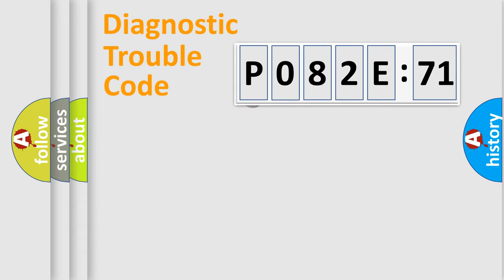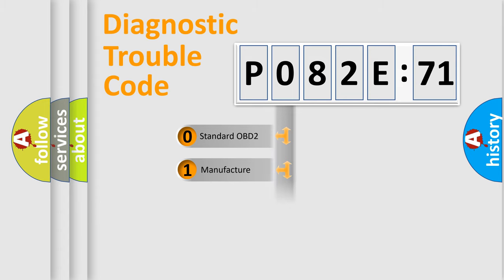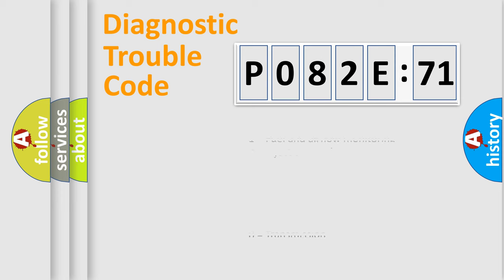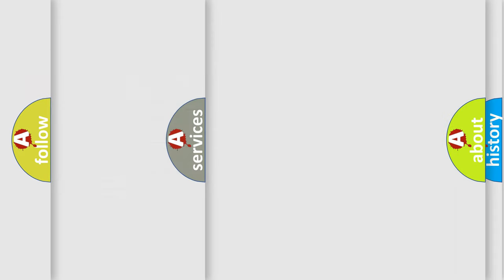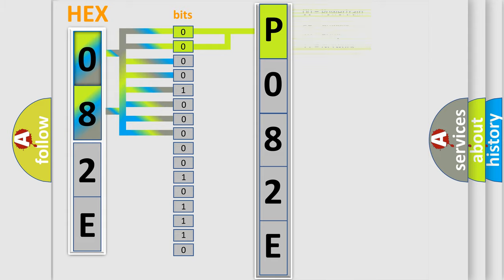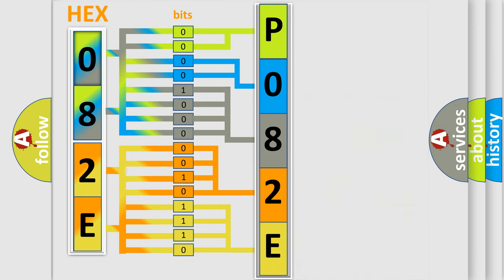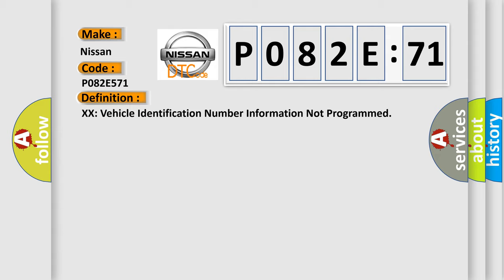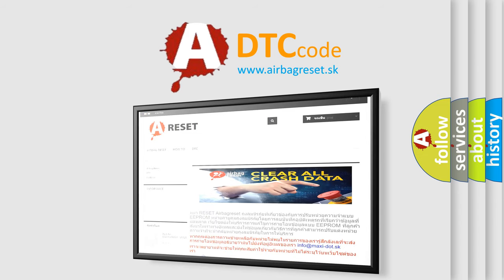DTC Nissan P082E-571 Short Explanation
Contents:
0:21 Basic DTC analysis according to OBD2 protocol standard.
1:48 Insight into programming
2:58 A diagnostically understandable description of the Diagnostic Trouble Code
3:05 Basic error definition

Make
Nissan
Code
P082E 571
Definition
XX Vehicle Identification Number Information Not Programmed
Description
The only requirements are voltage and ground
Cause
The control module has detected that the VIN is not programmed